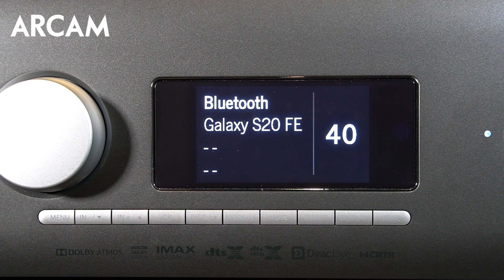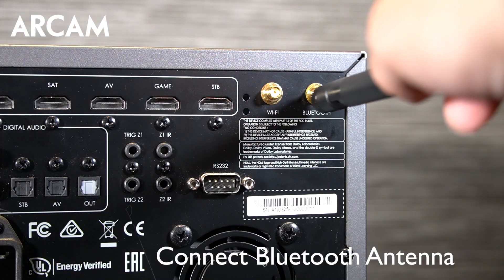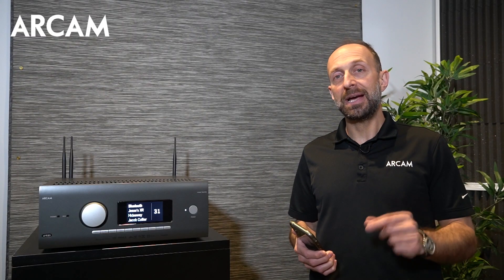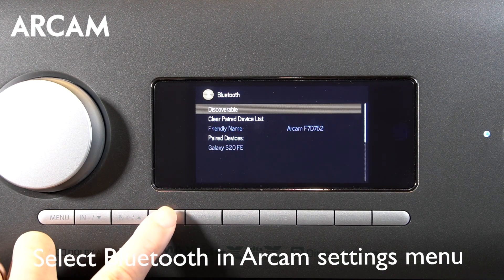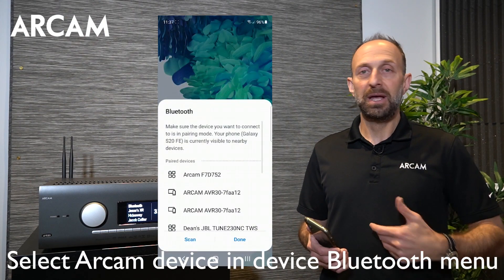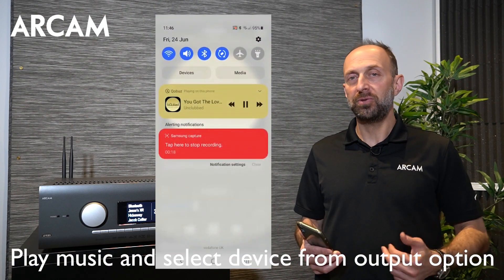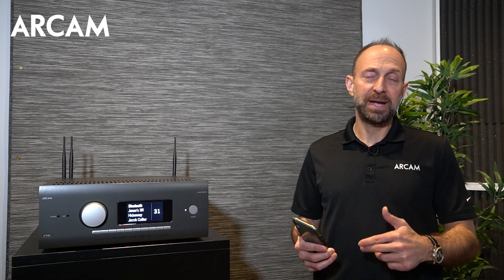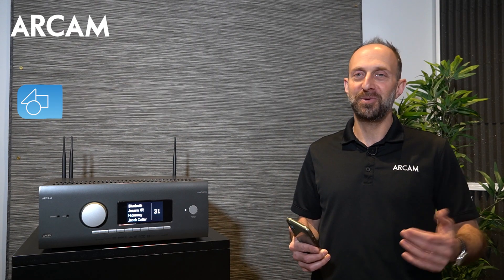How-To Set Up Bluetooth on ARCAM AVR's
How-to set up Bluetooth on your ARCAM AVR